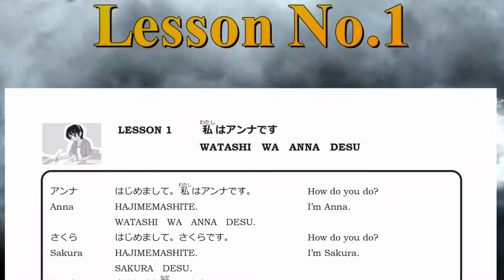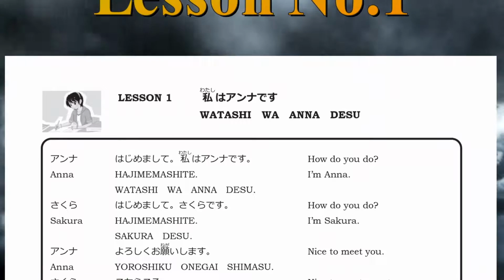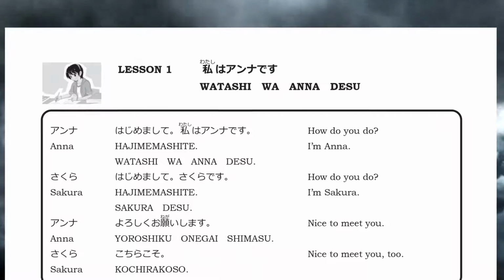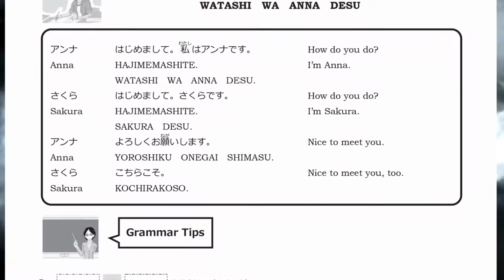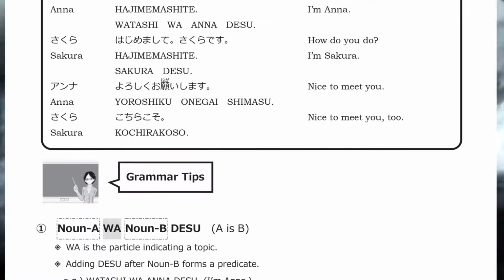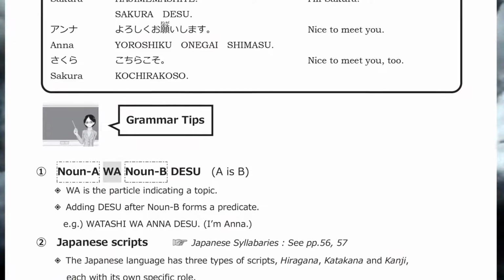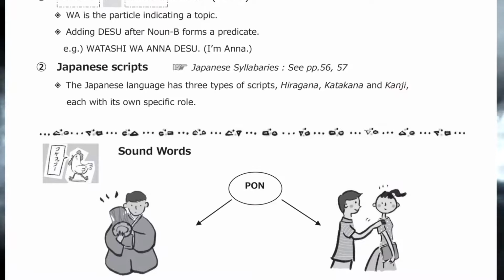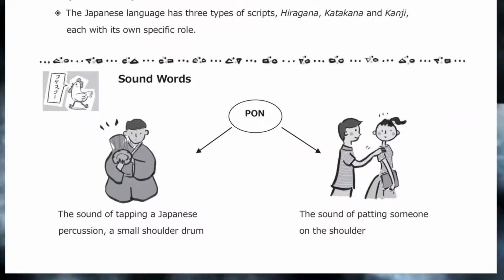Learn Japanese in English | Easy way to learn | Lesson no.1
Also watch

Learn the most basic Japanese that you will need in work, travel, or just for fun - how to introduce yourself. A Japanese teacher will explain the simple compulsory phrases. They're written in both Japanese characters and Urdu characters and different languages , giving all the tips you need to get started in your Japanese study. This is the fastest, easiest way to learn basic Japanese!
So let's speak Japanese